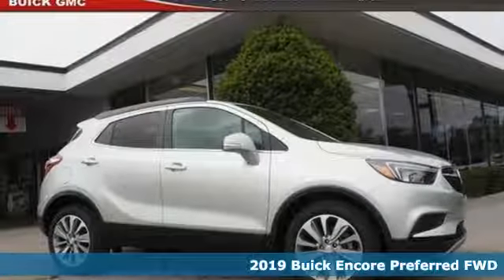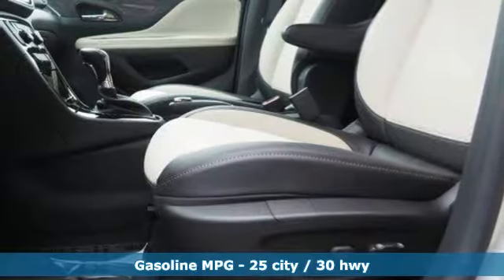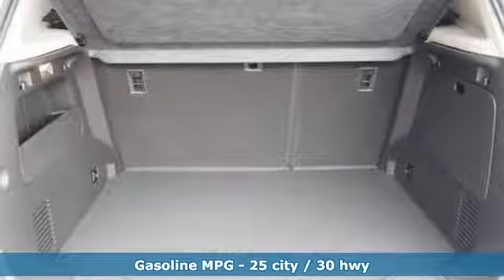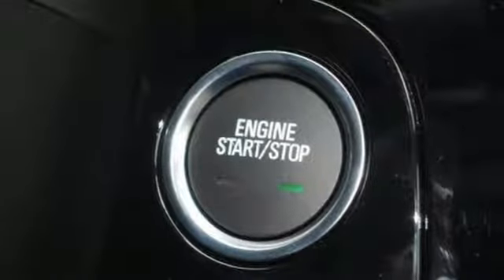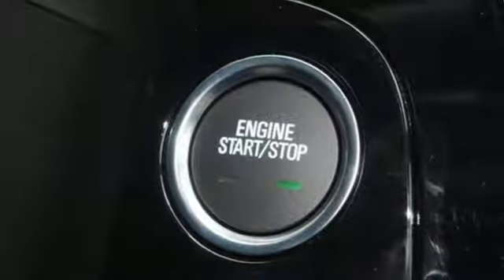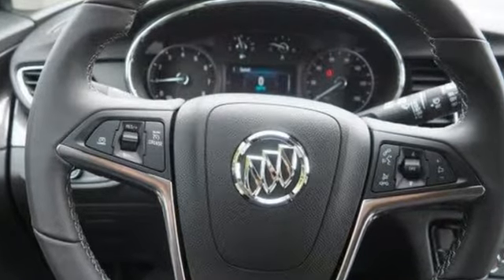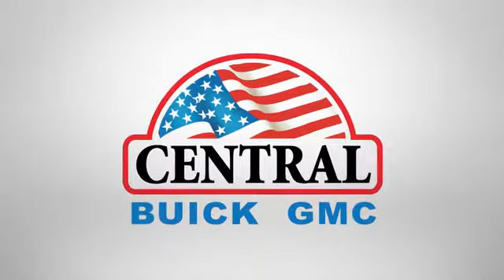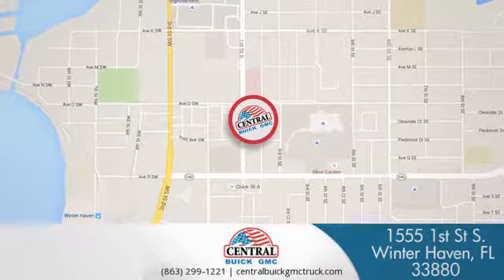2019 Buick Encore Winter Haven, FL #4449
Year: 2019
Make: Buick
Model: Encore
Trim: Preferred
Engine: 1.4
Transmission: Automatic
Color: Quicksilver Metallic
Interior: Shale
Stock #: 4449
VIN: KL4CJASBXKB791153
BACK-UP CAMERA, BLUETOOTH, KEYLESS ENTRY, 30 MPG Highway, SAT RADIO, TURBOCHARGED, ALLOY WHEELS, . Boasts 30 Highway MPG and 25 City MPG! This Buick Encore delivers a Turbocharged I4 1.4/83 engine powering this Automatic transmission. TRANSMISSION, 6-SPEED AUTOMATIC, ELECTRONICALLY-CONTROLLED WITH OVERDRIVE includes Driver Shift Control (STD), SIDE BLIND ZONE ALERT, SHALE, CLOTH WITH LEATHERETTE SEAT TRIM with Ebony accents. This Buick Encore Features the Following Options SAFETY PACKAGE includes (UFT) Side Blind Zone Alert, (UFG) Rear Cross Traffic Alert and (KI6) 120-volt power outlet , SEATS, FRONT BUCKET (STD), REAR CROSS TRAFFIC ALERT, QUICKSILVER METALLIC Includes (CM5) Black Carbon Metallic lower exterior accent color, Paint code W700S., PREFERRED EQUIPMENT GROUP Includes Standard Equipment, POWER OUTLET, 120-VOLT located on the rear of center console, LPO, WHEEL LOCK KIT includes 4 locks and 1 key, LICENSE PLATE BRACKET, FRONT, ENGINE, ECOTEC TURBO 1.4L VARIABLE VALVE TIMING DOHC 4-CYLINDER SEQUENTIAL MFI (138 hp [102.9 kW] @ 4900 rpm, 148 lb-ft of torque [199.8 N-m] @ 1850 rpm) (STD), BLACK CARBON METALLIC LOWER EXTERIOR ACCENT COLOR. Visit Us Today Test drive this must-see, must-drive, must-own beauty today at Central Buick GMC, 1555 1st St South, Winter Haven, FL 33880.

Address:
1555 1st Street South